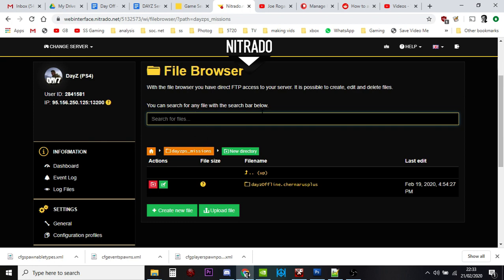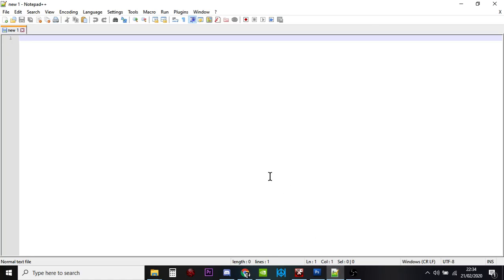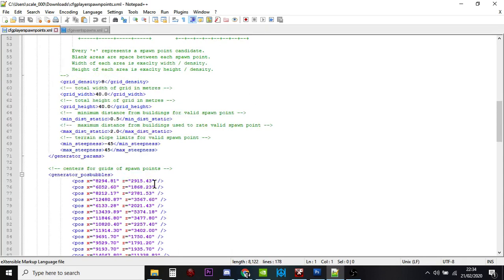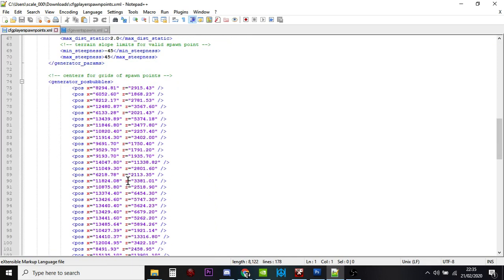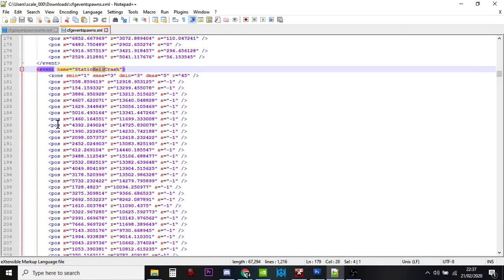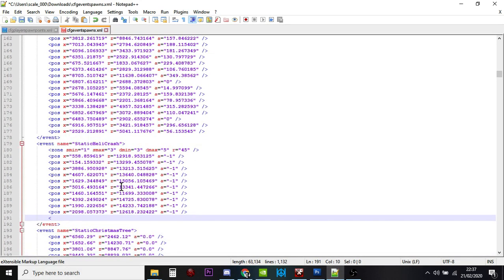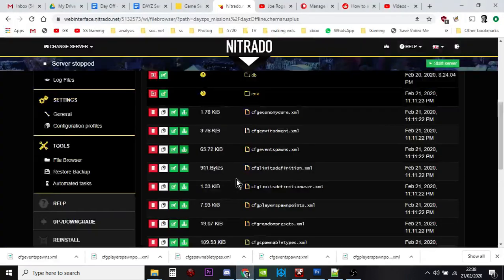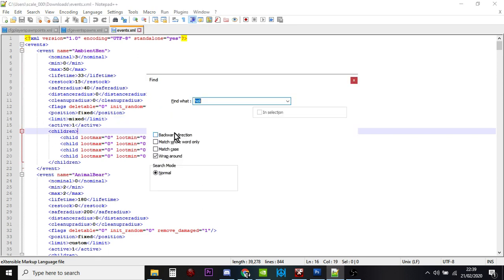(OLD) How To Match Player Spawn Points, Helicopter Crashes DAYZ Nitrado Private Xbox PS4 Server Mod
UPDATED: With Update 1.23, DayZ changed the way that cfgplayerspawns.xml controls player spawns. The technique in the above video may still work, but will need testing.

At the moment (Feb 2020) we can't spawn items anywhere on the map - we need to rely on the coordinates already in the files, so that's why we match new player spawns to heli crash spawns, or car spawns, rather than the other way round. I hope this helps with your DAYZ Private Server Mods!
Thanks, Rob.